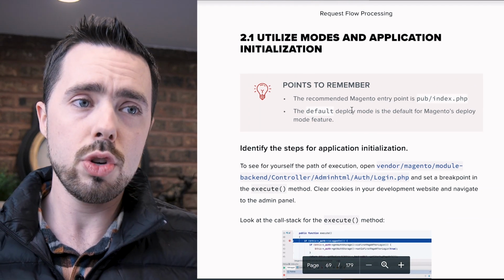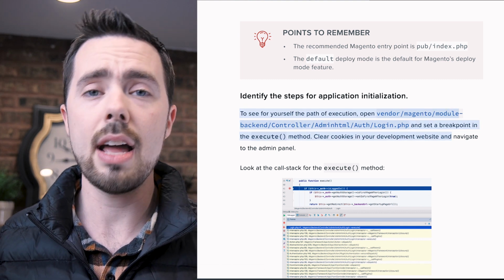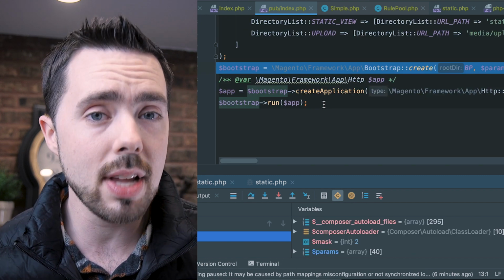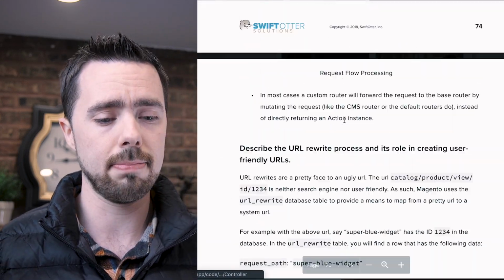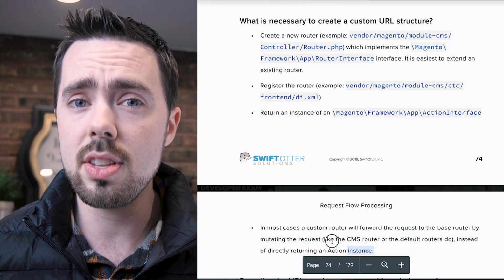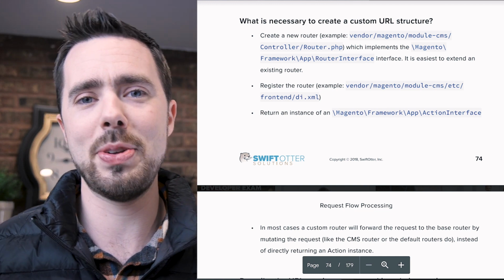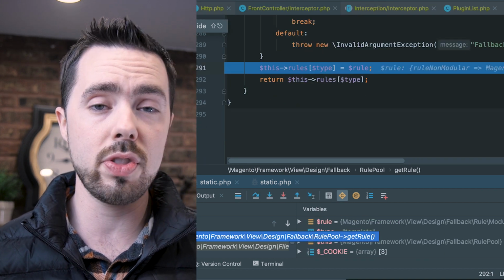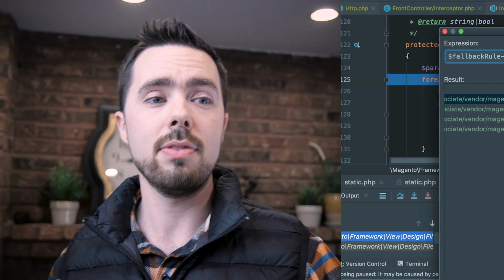How to make a STUDY GUIDE work for YOU!!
As you prepare to pass a Magento certification, you are probably using a study guide. In this video, I want to discuss how to successfully use a study guide.